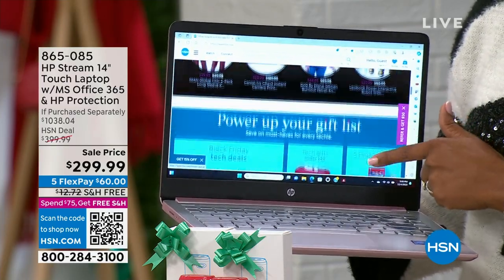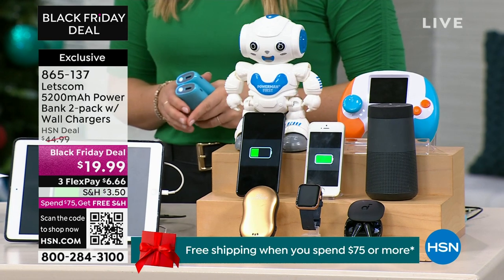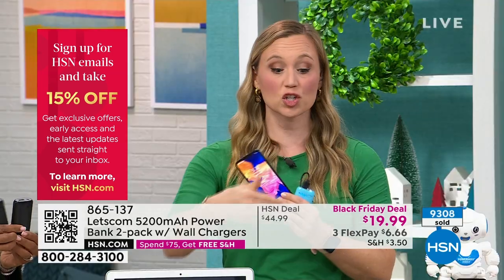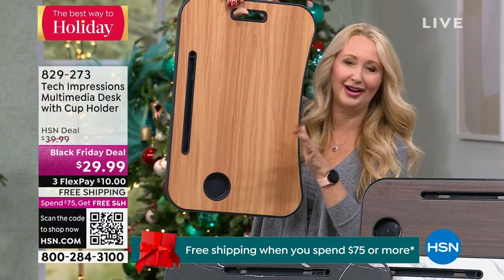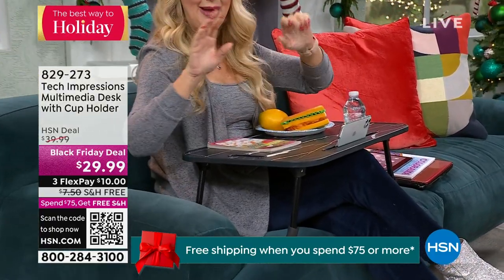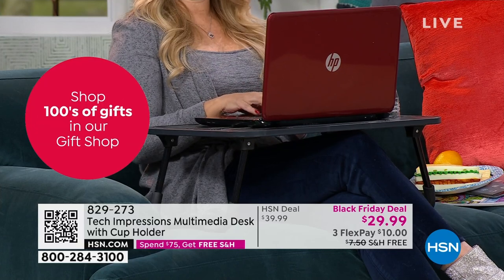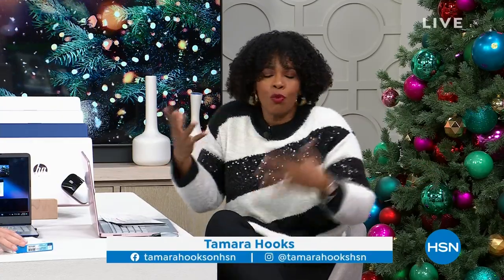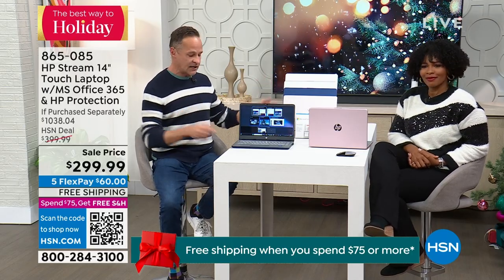HSN | Electronic Gift Connection 12.04.2023 - 05 PM